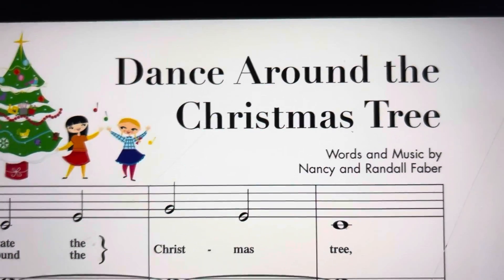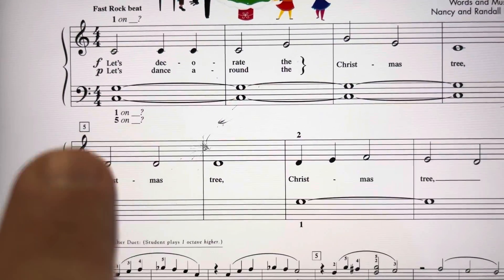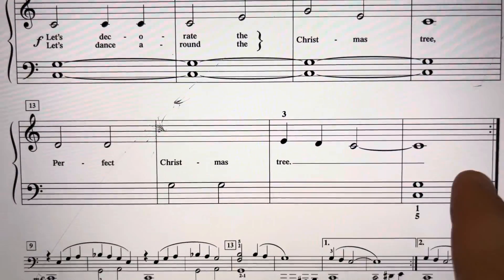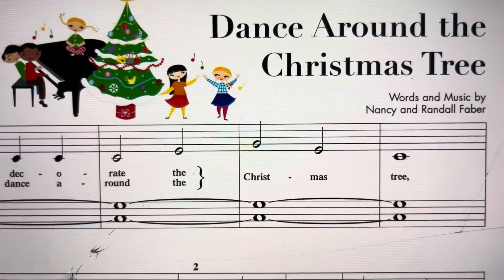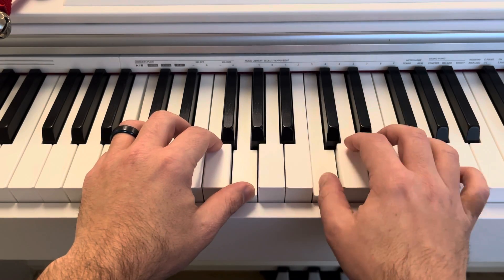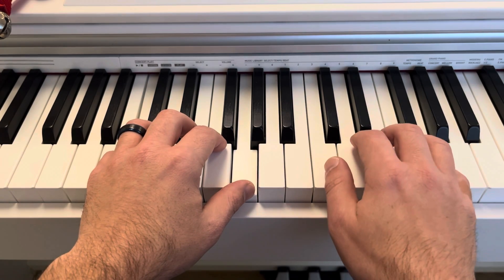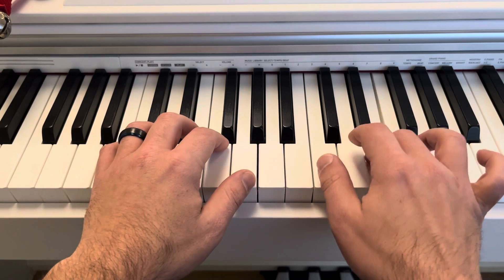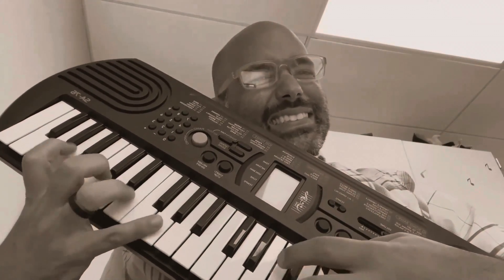Dance Around the Christmas Tree (My First Piano Adventure Christmas Book C) - Piano Adventures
My First Piano Adventure, Christmas Book C, p. 8-9